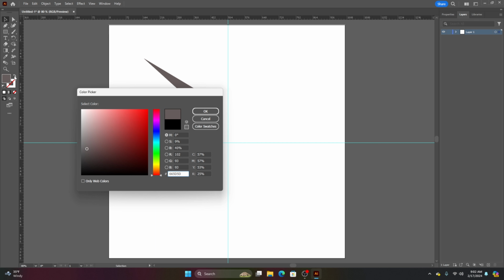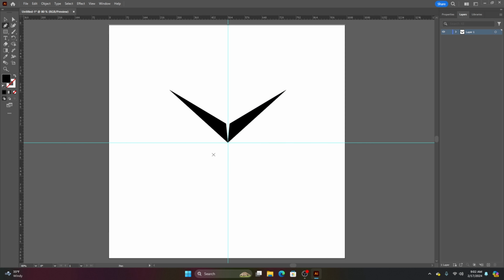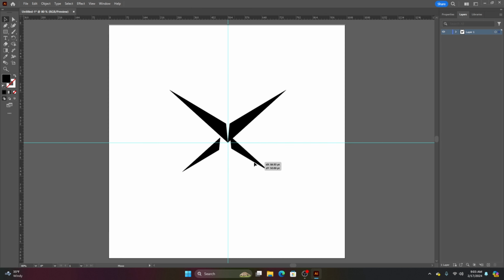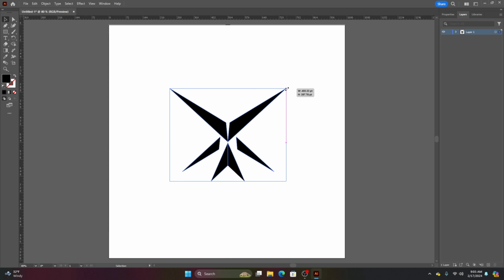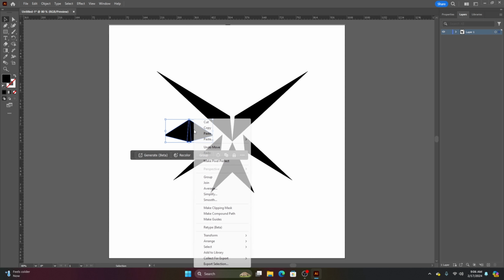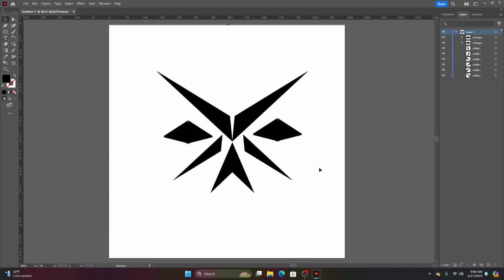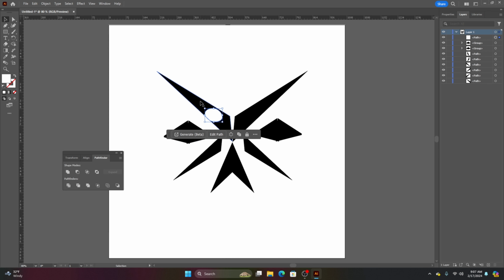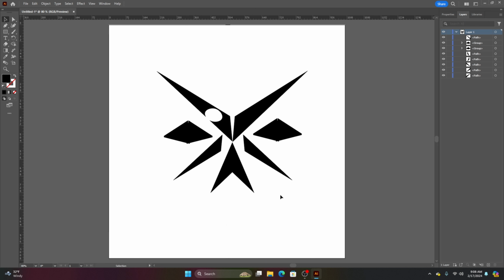How to make a logo in Adobe illustrator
Illustrator
KYROS DISCORD SERVER